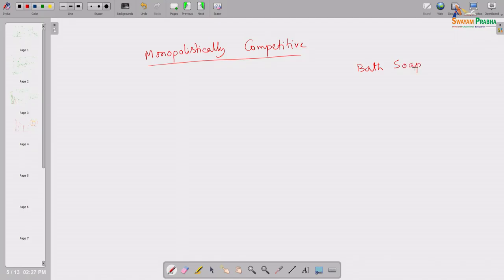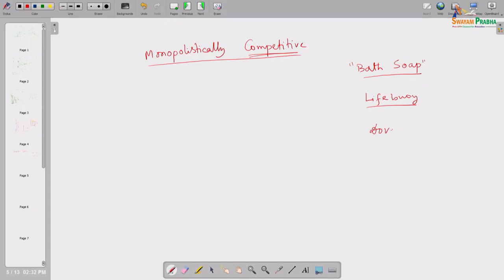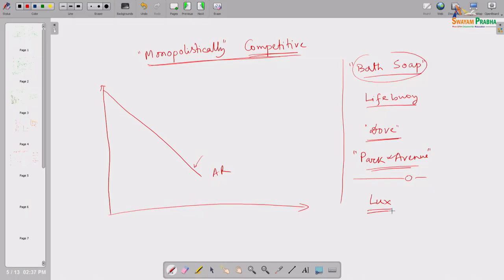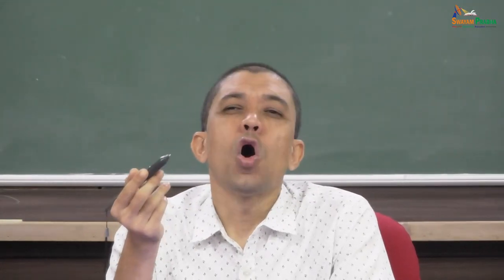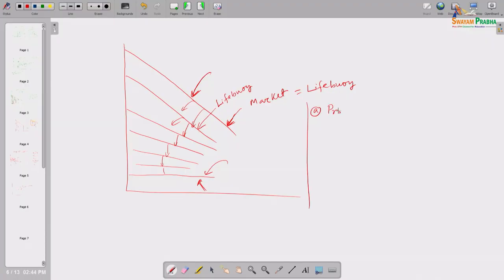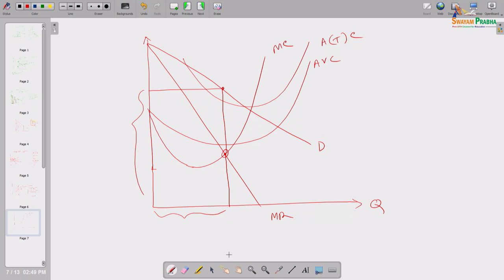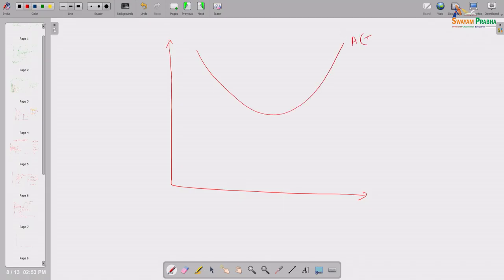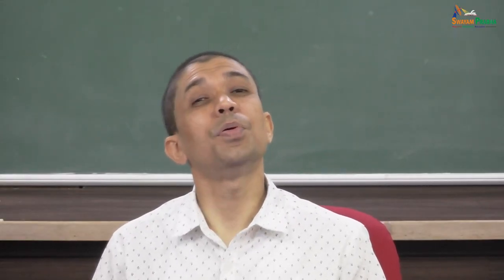Optimum Output Quantity Choice in a Monopolistically Competitive Product Market